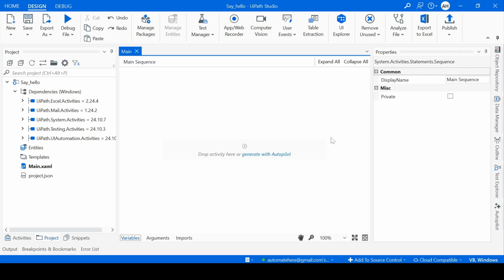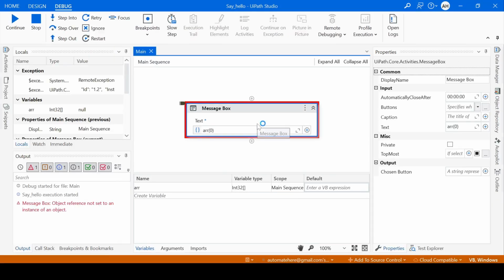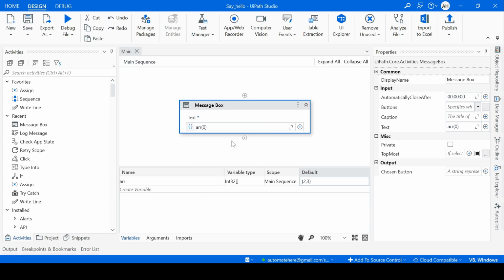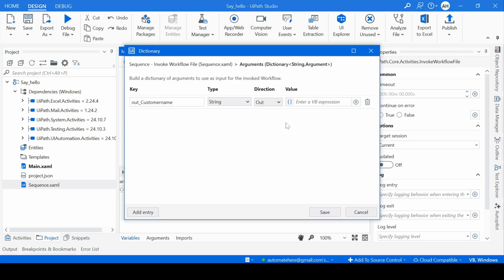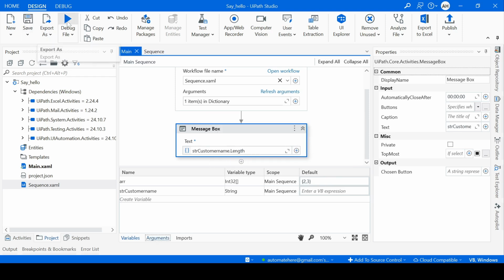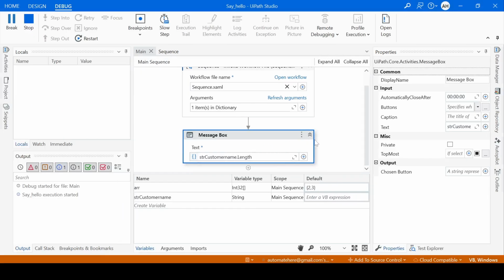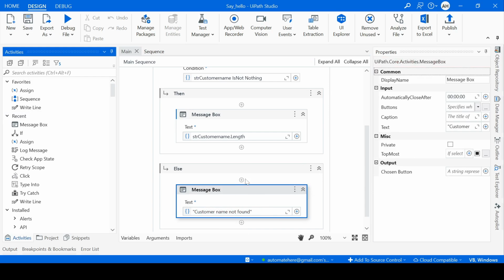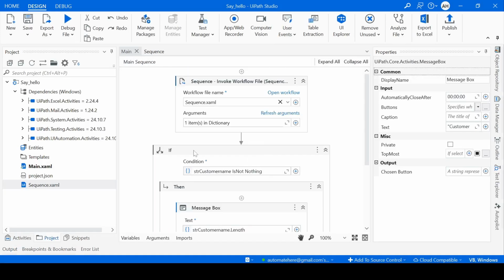How to Fix Object Reference Not Set to an Instance of an Object